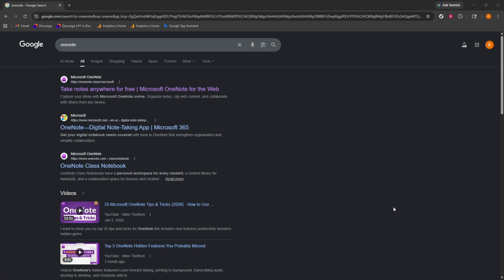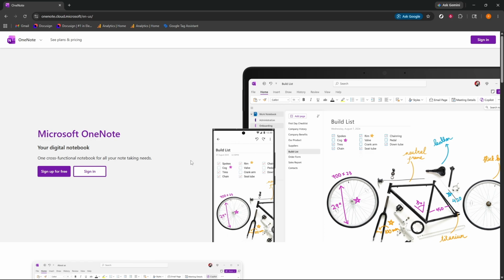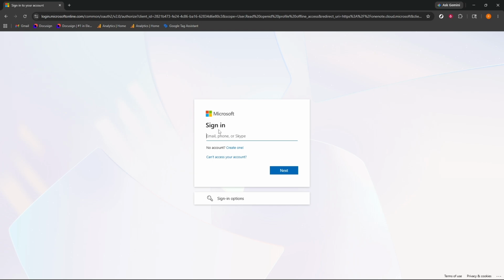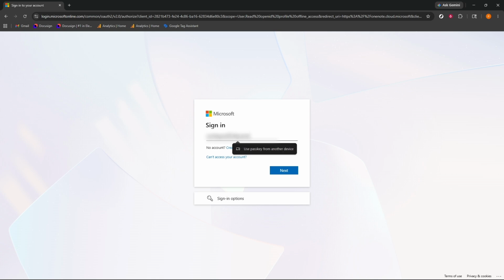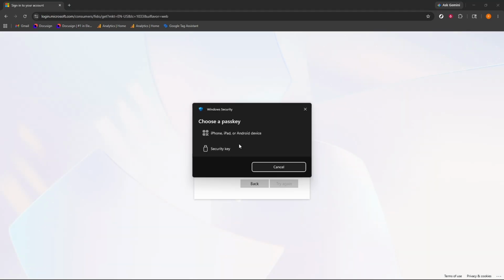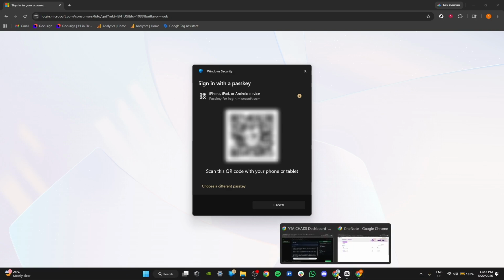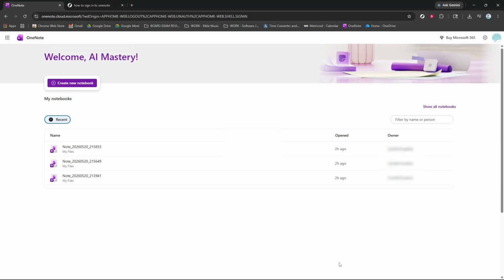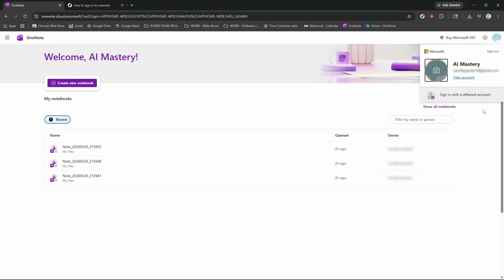How To Sign In To OneNote (Easy Guide)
In this video, we discuss how to sign in to OneNote, ensuring you can quickly access your digital notebook whether you're using a computer, phone, or the web. We guide you through the one note sign in process, including entering your microsoft account details, handling verification, and managing your onenote account for a smooth experience, making getting started with OneNote simple and efficient.

00:00 Introduction
00:15 Open the OneNote App
00:28 Launch OneNote
00:40 Enter Sign-in Credentials
00:52 Input Email Address
01:05 Enter Password and Finish
01:19 Scan QR Code
01:30 Access Your Notebooks
01:45 Switch Accounts